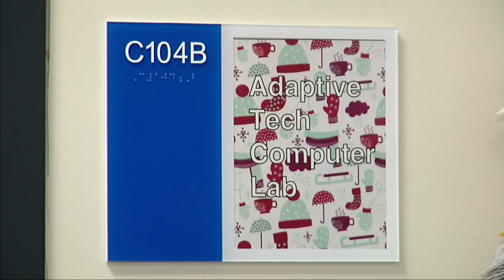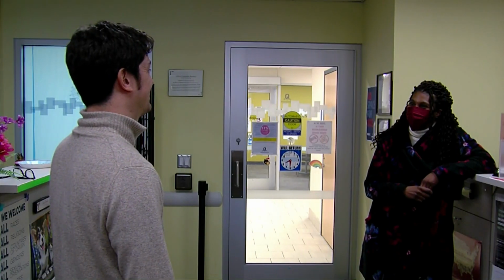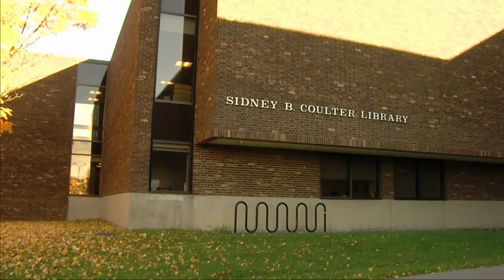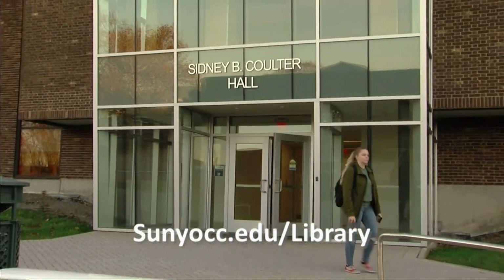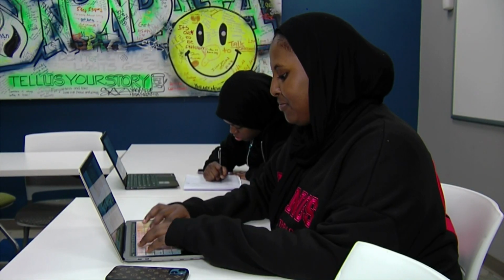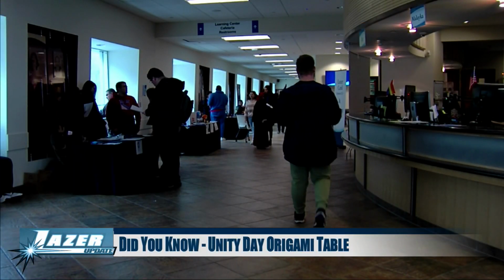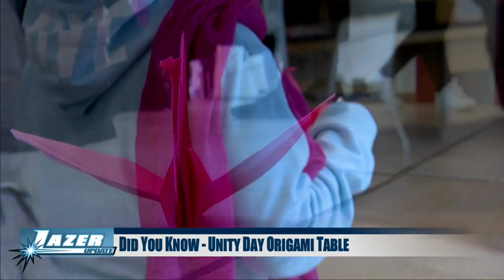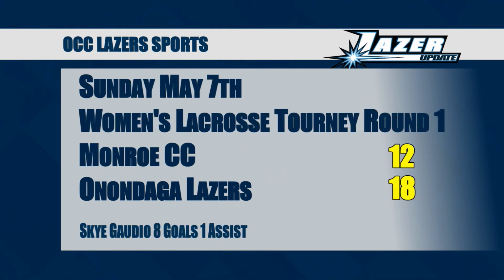Lazer Update 5 9 23 Morgan Elkins